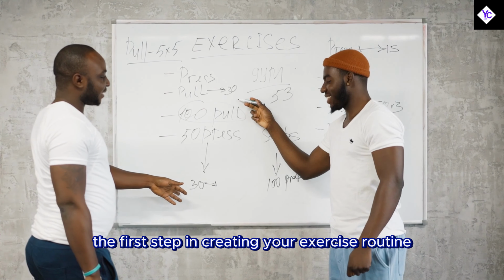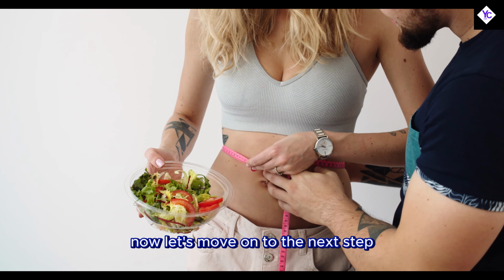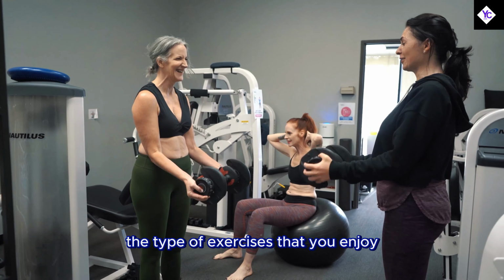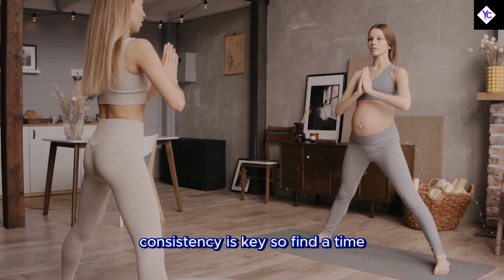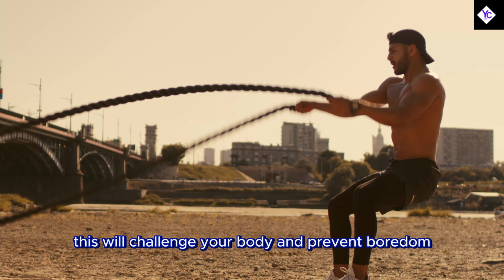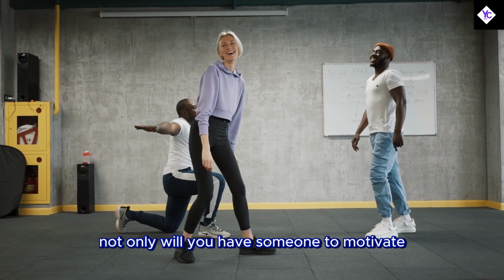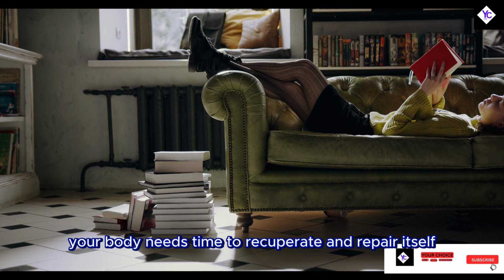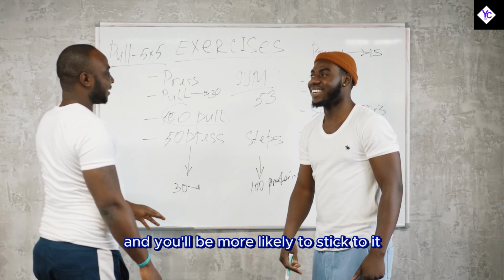Exercise Routine Customized for Your Body and Mind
In this video, we dive into the world of personalized exercise routines tailored specifically for your body and mind. Whether you're a beginner or a fitness enthusiast, understanding how to customize your workout regimen can make a significant difference in achieving your health and wellness goals. We'll explore the importance of incorporating exercises that align with your body type, fitness level, and mental well-being. Join us as we discuss strategies to design a workout routine that not only strengthens your body but also nourishes your mind. Get ready to embark on a journey toward a healthier, happier you!